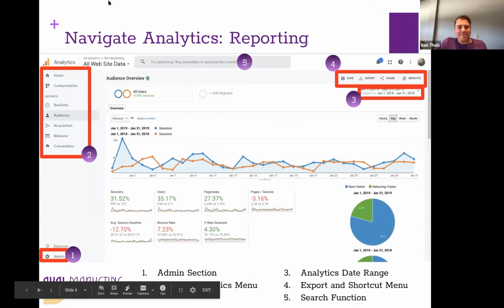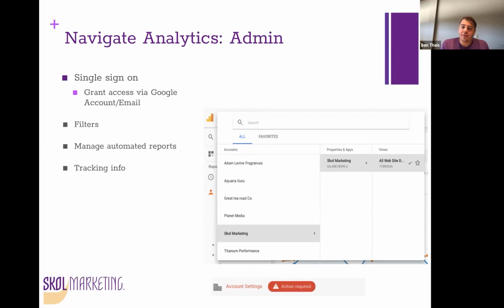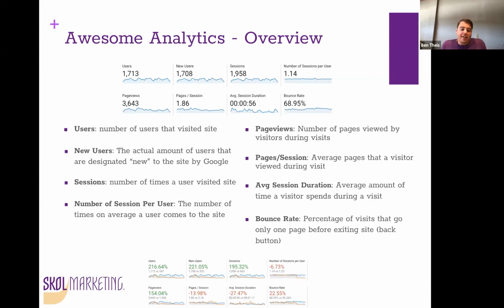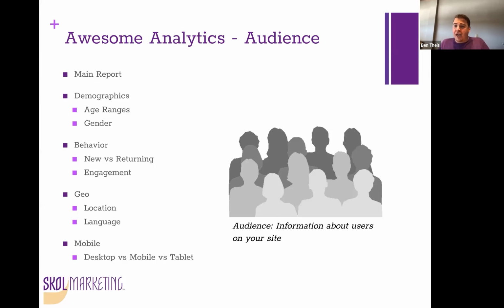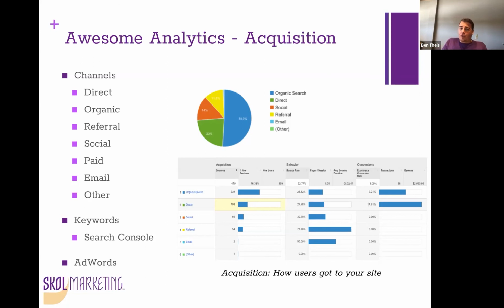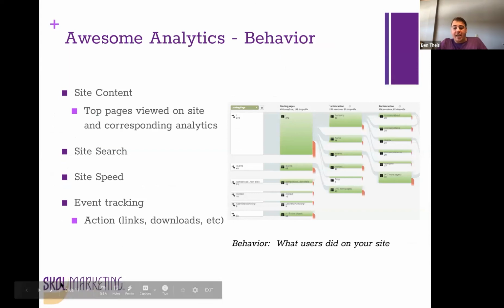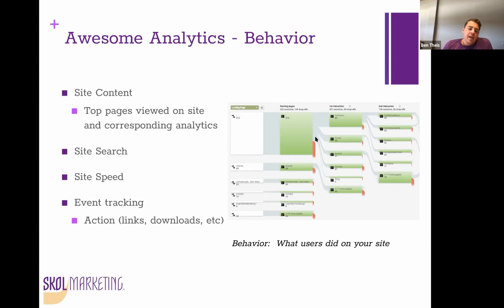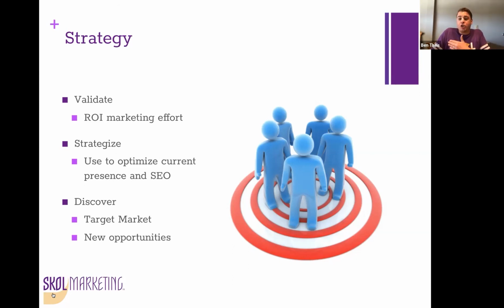Understanding Google Analytics Webinar - Skol Marketing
You have a website, but how can you measure its performance? Enter Google Analytics!
Track your website traffic, SEO, blogging, and social media efforts using Google Analytics. Discover which keywords and phrases people use to find you online, which pages viewers find most interesting, and even how much time they spend on your site. Join Ben Theis, Skol Marketing's Google guru as he explains the basics of Google Analytics including how to navigate the dashboard and understand specific metrics; plus, learn how to analyze those metrics to develop strategies to grow your business!

Google Analytics Workshop Topics:
• Navigate Google Analytics
• Learn about the different metrics
• Focus on important metrics for your website
• Identify strategies to grow your web presence
...And More!

SPEAKER: Ben Theis, Google Expert, has helped hundreds of Businesses and Nonprofits get and grow their organizations online. After Google closed their Twin Cities office, Ben founded Skol Marketing so he could continue to focus on educating owners and directors, helping them enhance and grow through an online presence.

Skol Marketing is an online marketing organization that focuses on growing your business and online presence. Skol Marketing assists your business growth through Web Development, Search Engine Optimization (SEO), Search Engine Marketing (SEM), Social Media, and free Digital Marketing Workshops!